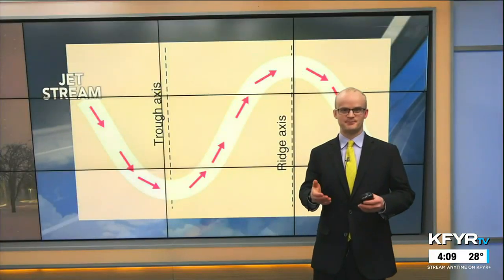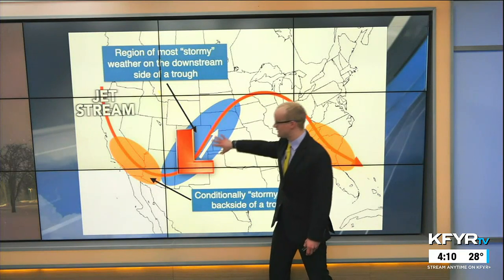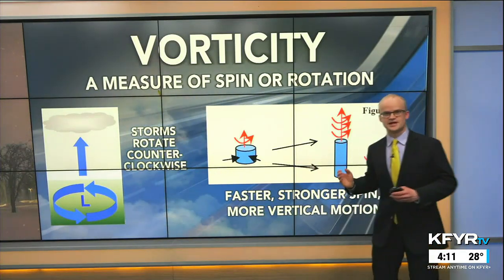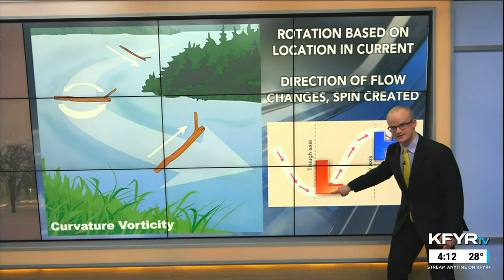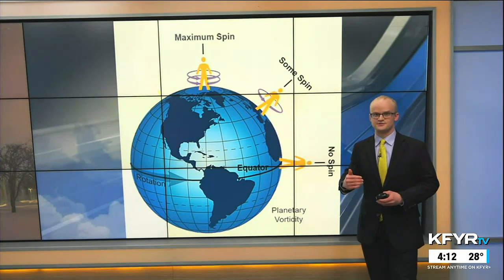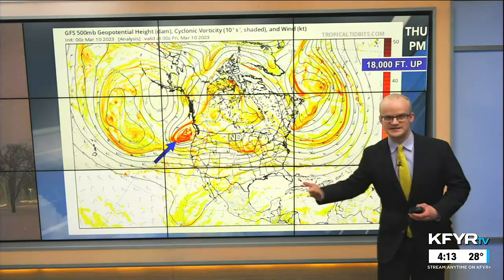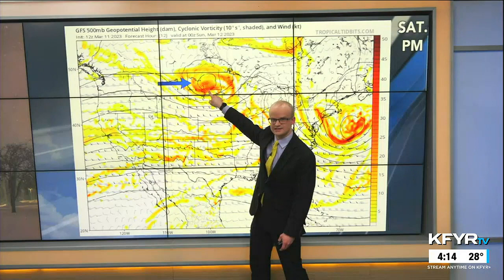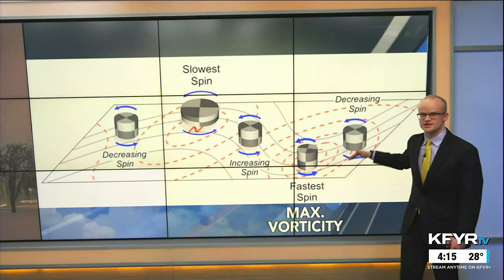Morse Code of WX: vorticity – a measure of spin in the atmosphere, can lead to storm development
All about vorticity